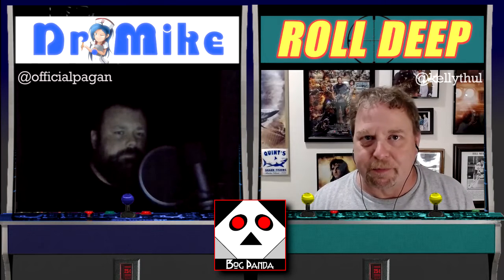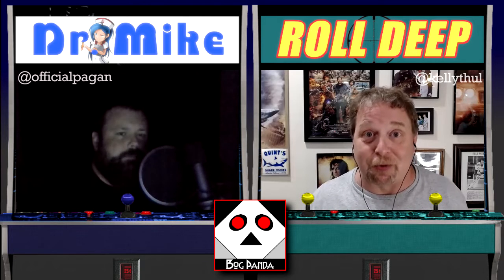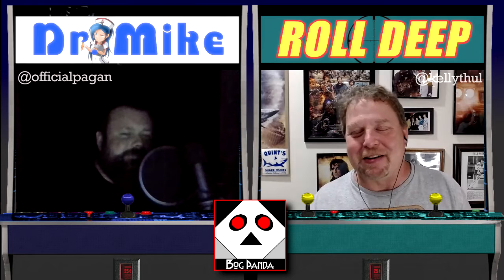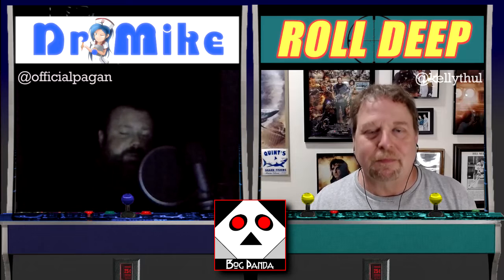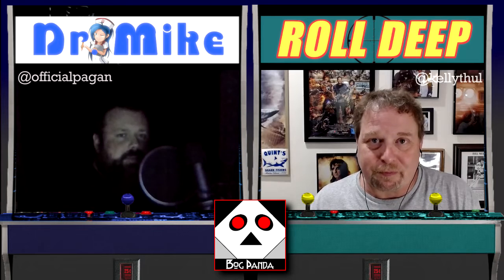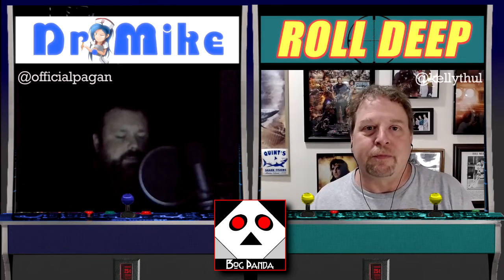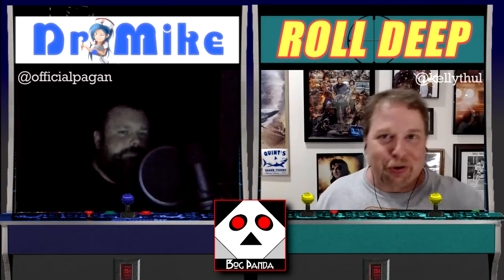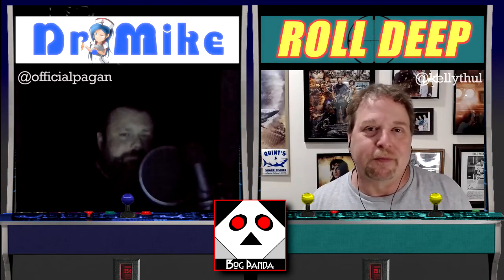Amiga 500 Mini becomes an Amiga 1200 by MAGIC #306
We go back to one of our favorite YouTube Channels, Retro Recipes and discuss his video on combining the new Amiga 500 Mini with a not so new Amiga 1200 chassi!This guy is AMAZING.  So talented.  We’re not.

Also, here is the video on Mike’s AtGames Legends Mini / Commodore 64 floppy disk drive adventure (also inspired by Retro Recipes)

Kelly (@kellythul) and Dr. Mike (@officialpagan)